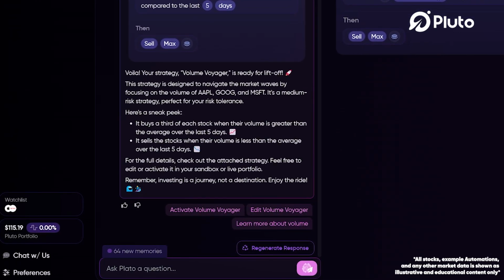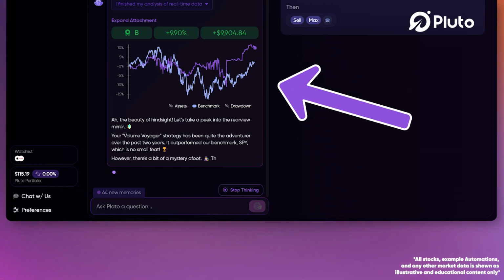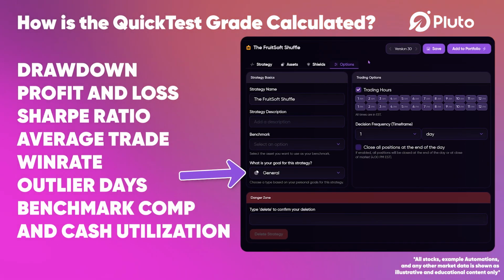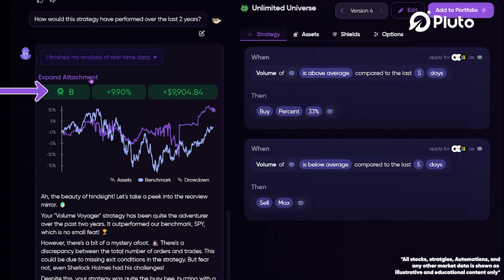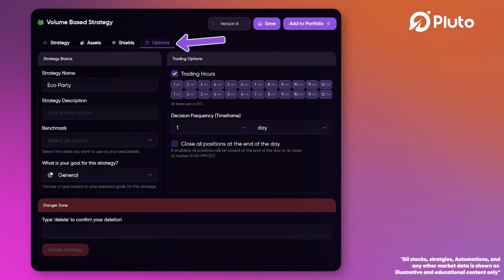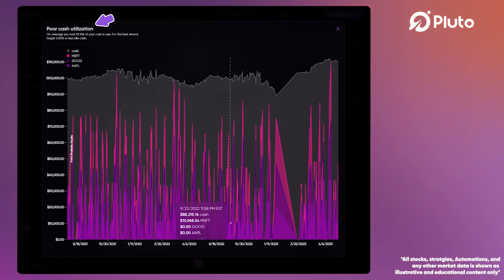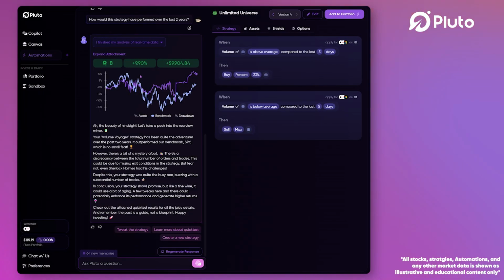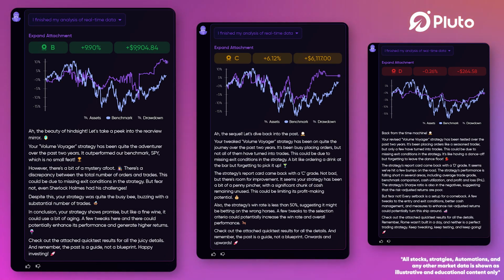Backtesting with your AI-Powered Investing Copilot | Tutorial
🔍 In this video, we'll guide you through a powerful feature of Pluto's AI Investing Copilot—Quicktests! This tool allows you to backtest your trading strategy against historical data so that you can be armed with the insights and data! In the example, we navigate the process of testing automations with your AI Investing Copilot and unpack the evaluation metrics used. By the end of the video, you should have a command for testing your automations and interpreting the data. If you have any questions, drop them below and we'll answer them.

your data-driven financial journey starts with investwithpluto